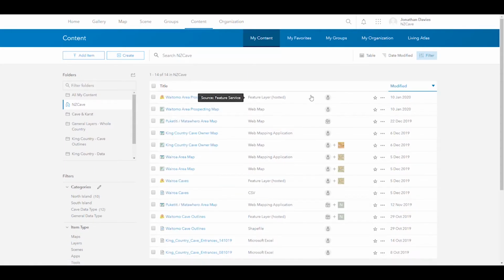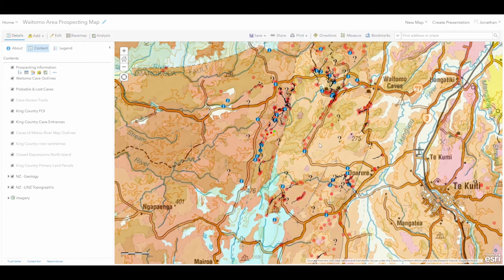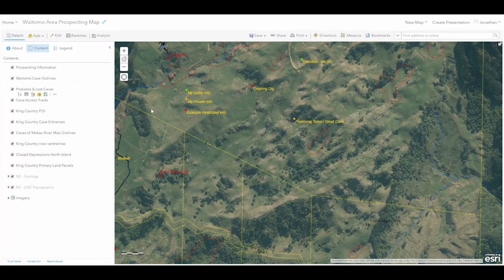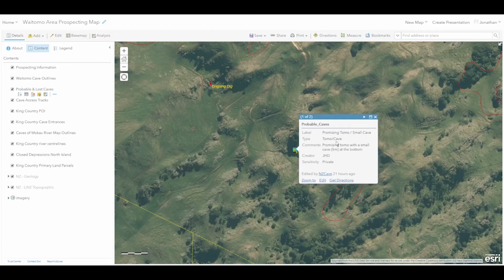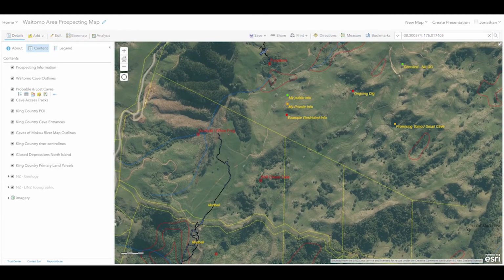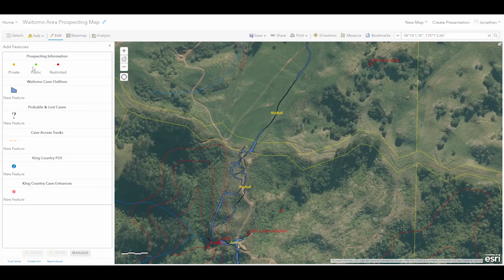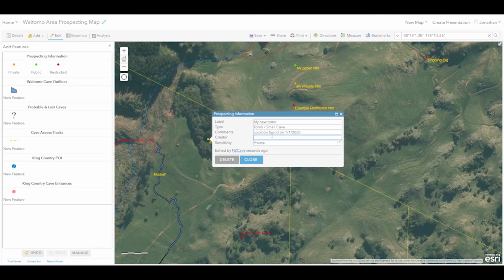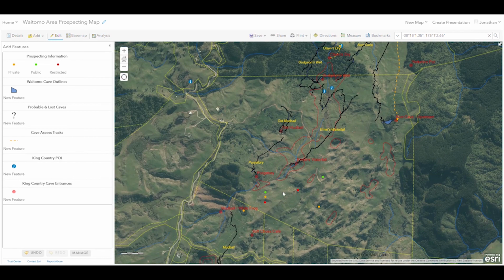Prospecting Maps - 1 (Basics)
Video on the basics of using the NZC&KP prospecting maps.